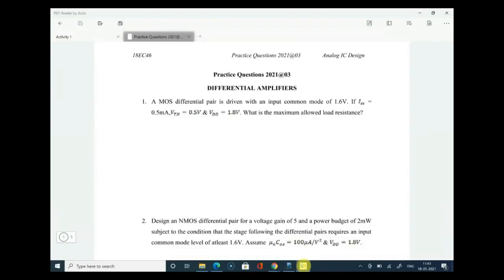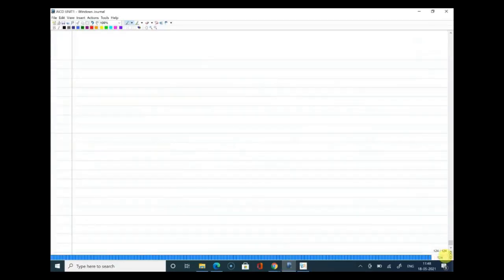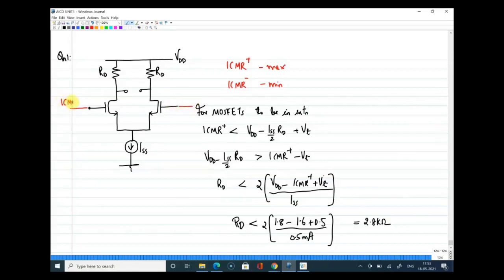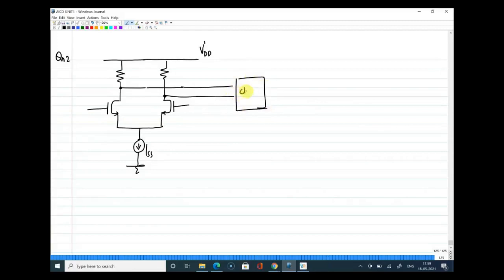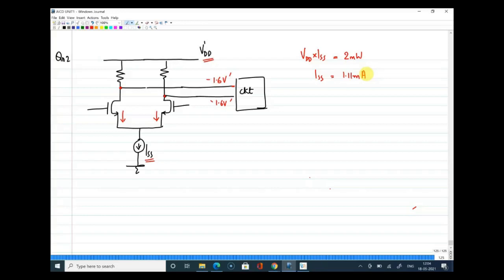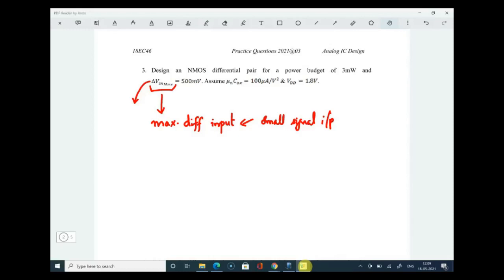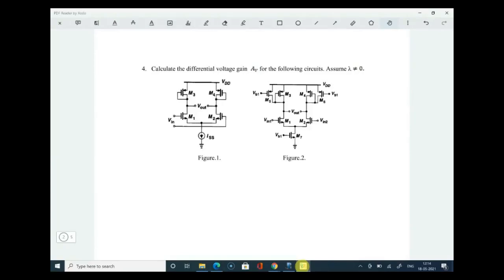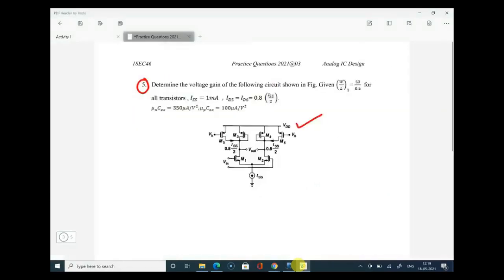Lecture 19 Practice Questions on Differential Amplifier | Unit 1